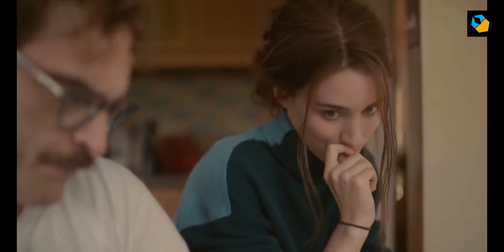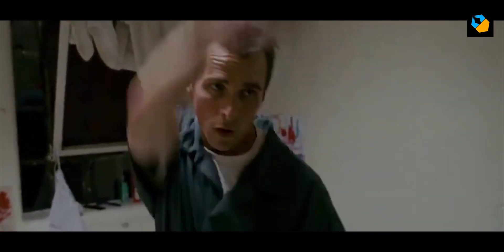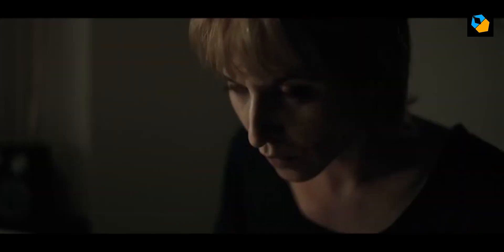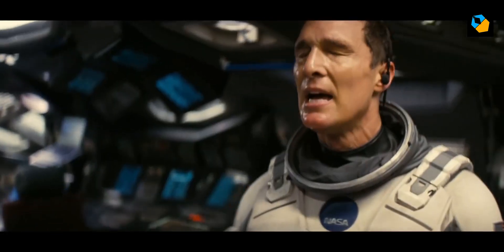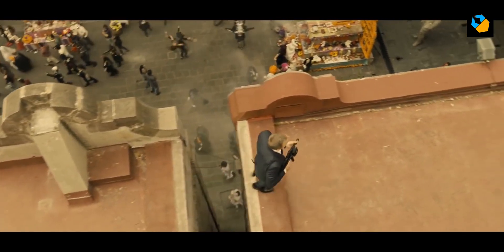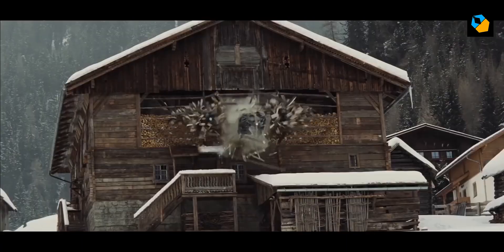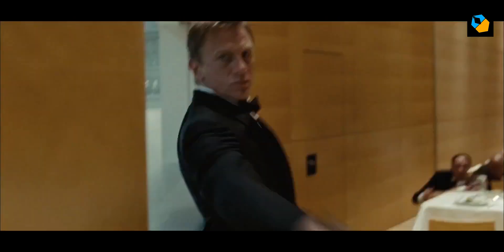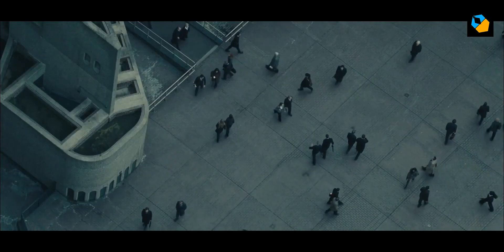Understanding the Cinematography of Hoyte Van Hoytema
I go through some of Hoyte Van Hoytema's cinematography techniques to help you understand his unique style.

Just to be clear: Hoyte Van Hoytema changes his style to suit the movies he shoots. The goal of this video and article is to drum up enthusiasm and a yearning to learn more.

Think of it as a tribute, nothing more is intended.